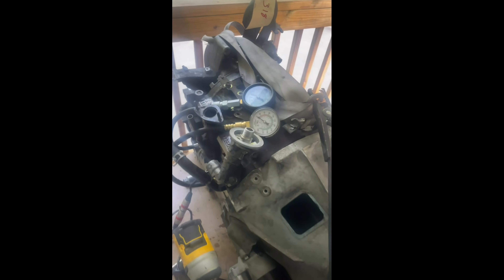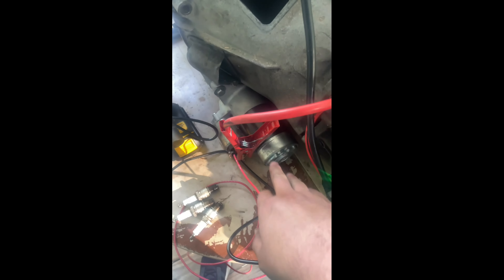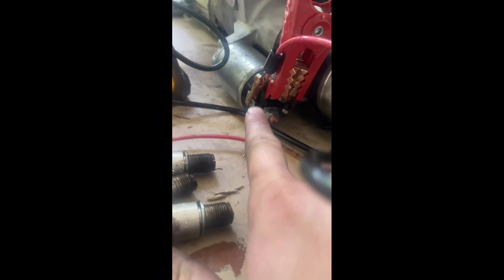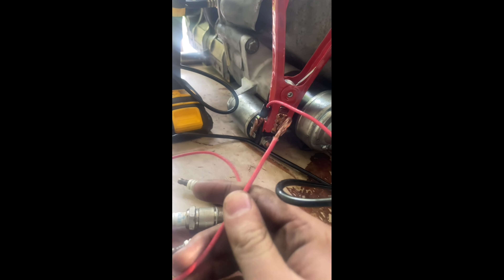How to compression test a Mazda Rotary outside the car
Some extra things of note:
-I only had the 2 piston testers in for verification my rotary tester was working. You can also just use two spark plugs
-You can technically do this with just a bellhousing. I just used my old broken transmission instead
-Make sure your battery is fully charged.
-I was lazy and didnt put in all the bellhousing/starter bolts. You really should to put less stress on the other bolts.
-Always put in a little 2cycle oil into the OMP pump holes to make sure everything is getting lubricated. Technically the petroleum jelly is enough but its better to be safe then sorry.